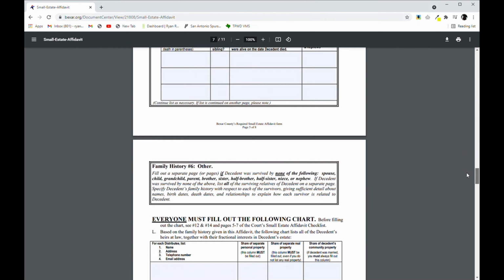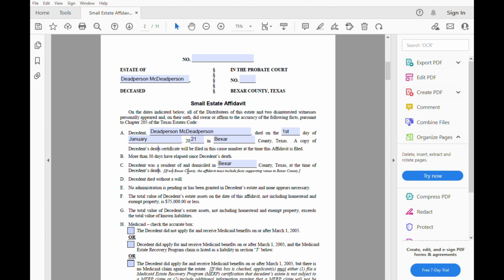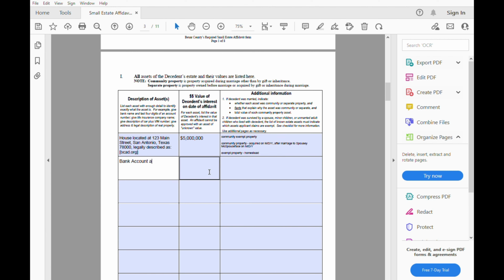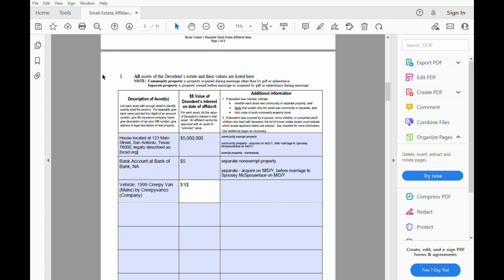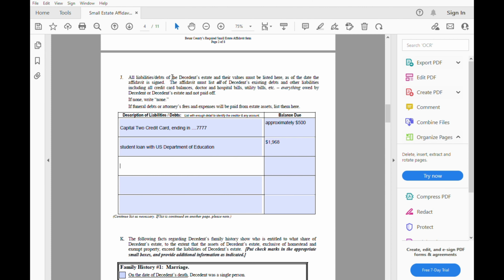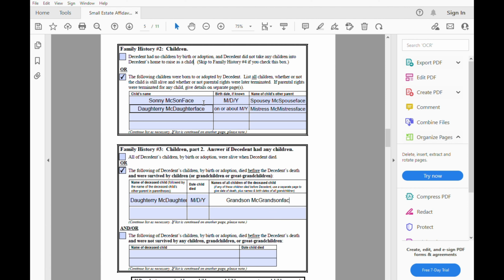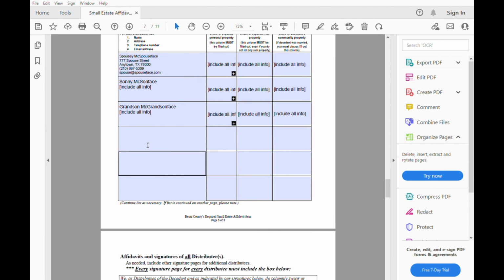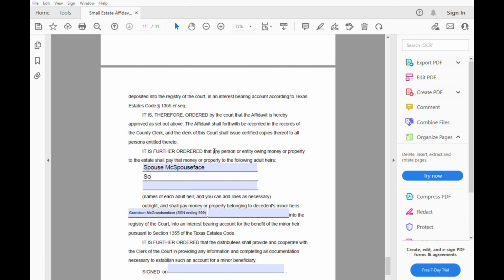Skip Probate! Texas Small Estate Affidavit Explained (Bexar County Form)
Do you want to avoid full probate court in Texas? The Small Estate Affidavit might save you thousands in legal fees. In this video, we walk you through preparing the Bexar County, Texas form Small Estate Affidavit for a hypothetical deceased person.

Ryan is a business and estate lawyer in San Antonio, Texas, focusing on business, corporate, and estate planning matters.

He brings with him a combination of deep legal knowledge and expertise from training at the largest firms in the world, plus a business sensibility and adaptability honed from years spent as a tech startup General Counsel.

But above all that, Ryan is an entrepreneur at heart and he brings that passion and personal attention when advising you and your business.

The information provided on this video does not, and is not intended to, constitute legal advice or create an attorney client relationship; instead, all information, content, and materials available on this site are for general informational and educational purposes only.  Information on this website may not constitute the most up-to-date legal or other information.

Viewers of this video should contact their attorney to obtain advice with respect to any particular legal matter.  No reader, user, or browser of this video should act or refrain from acting on the basis of information on this video without first seeking legal advice from counsel in the relevant jurisdiction.  Only your individual attorney can provide assurances that the information contained herein – and your interpretation of it – is applicable or appropriate to your particular situation.  Use of, and access to, this video does not create an attorney-client relationship between the reader, user, or browser and the video's authors, contributors, contributing law firms, or any other person or entity.

This video is published for educational and informational purposes only. All liability with respect to actions taken or not taken based on the contents of this video are hereby expressly disclaimed.  The content on this posting is provided "as is;" no representations are made that the content is error-free. Moreover, the law is always changing due to legislation, court decisions, and factual developments. We disclaim and disavow any duty to update this video to reflect any subsequent developments in the law or otherwise.

San Antonio:

8118 Datapoint Dr
San Antonio, Texas 78229

San Marcos:

516 W Hopkins St
Suite A
San Marcos, Texas 78666